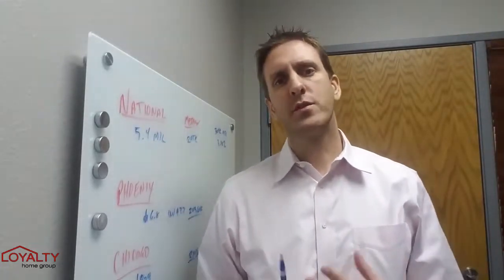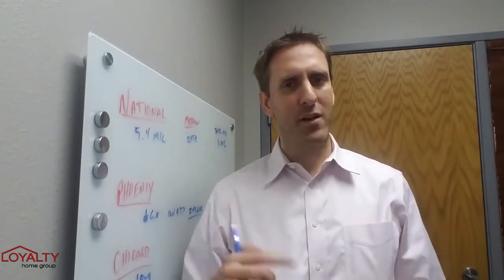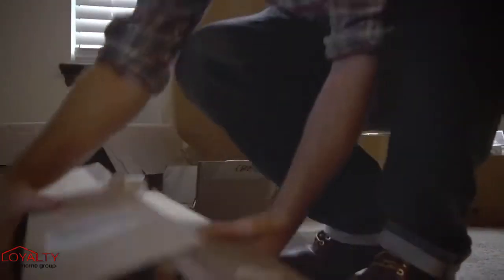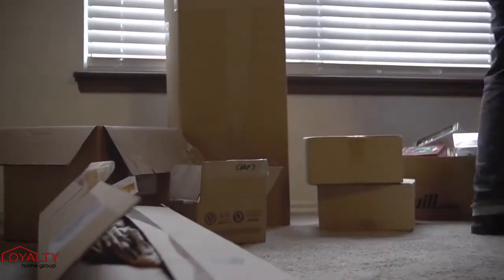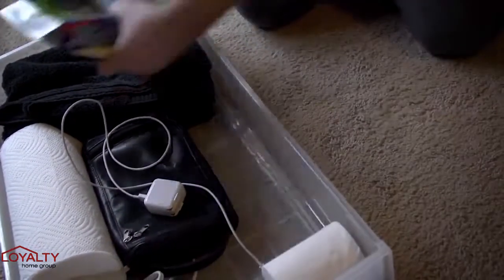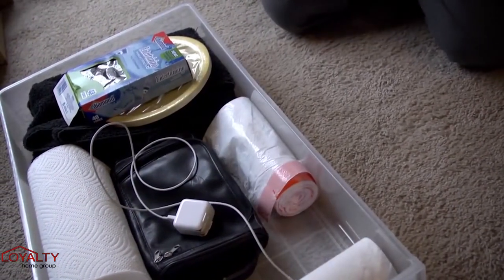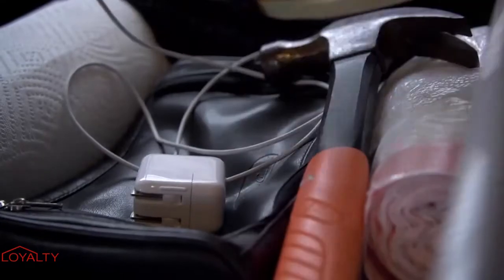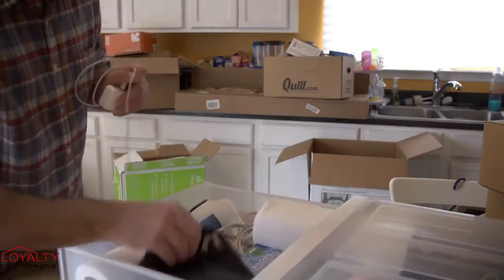Packing Essentials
Moving is stressful enough, so use this little tip to make things easier. Pack the essentials things you will need first in a clear plastic bin, so they are easily found. This includes items like trash bags, eating utensils, toiletries, phone chargers, and a box cutter. These items will help you get started in the unpacking process without having to tear through boxes.